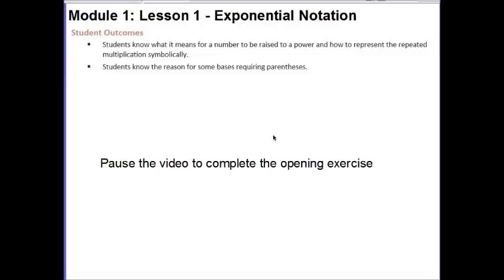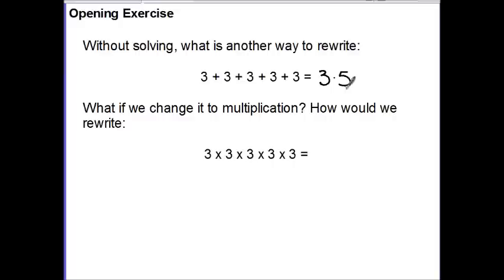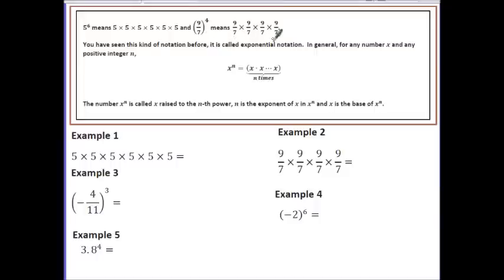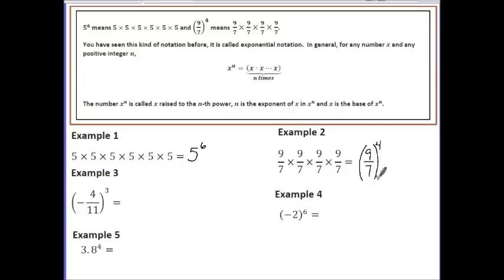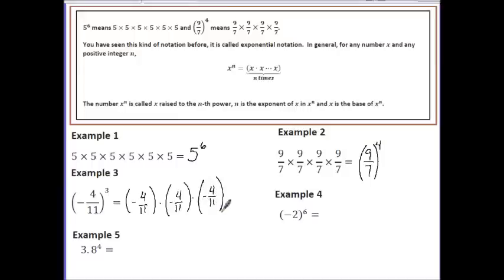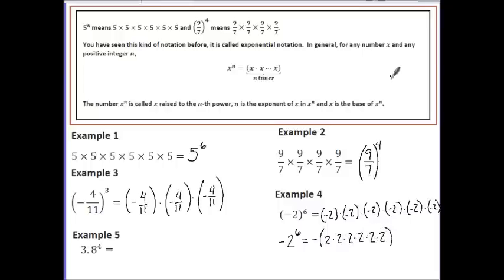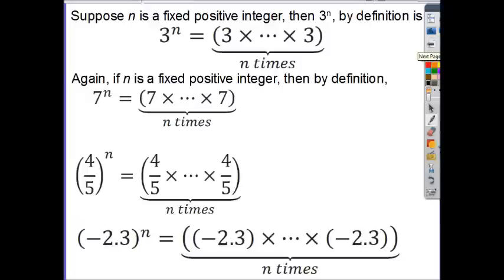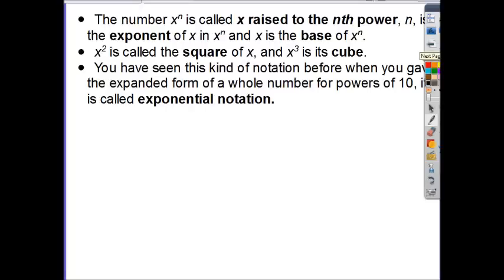Math 8: Module 1 Lesson 1 Video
Flipped Math 8 NYS Common Core Module 1 Lesson 1 on Exponential Notation. Corresponds to NYS Module 1 Lesson 1.